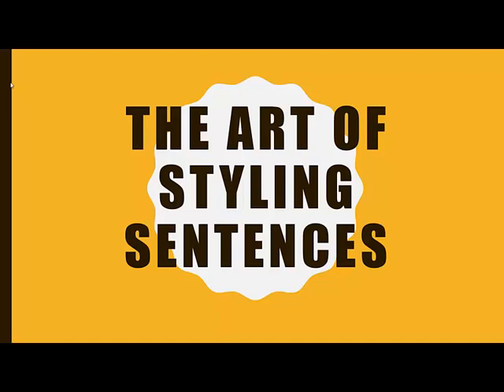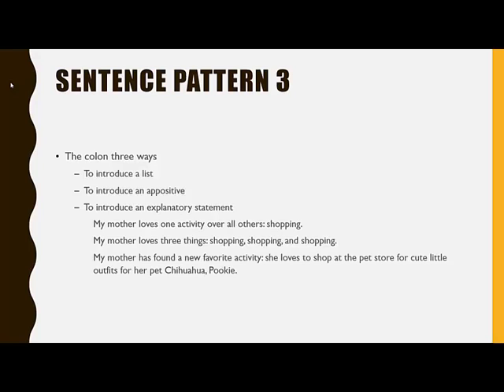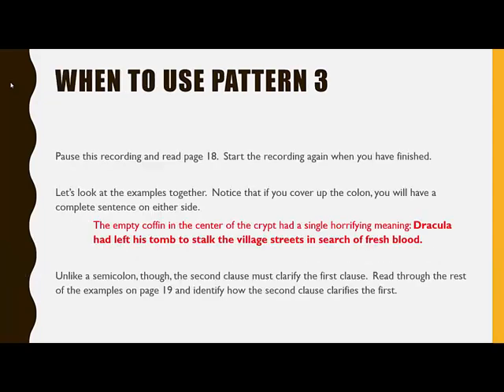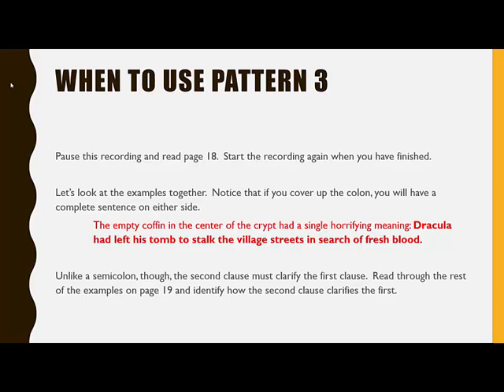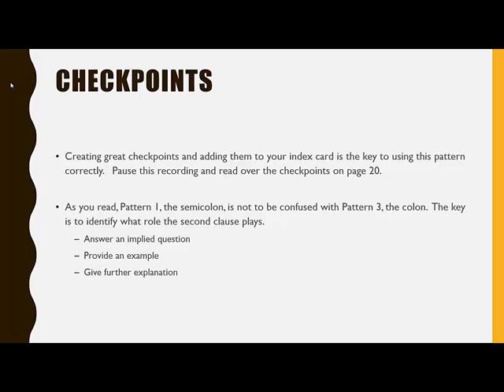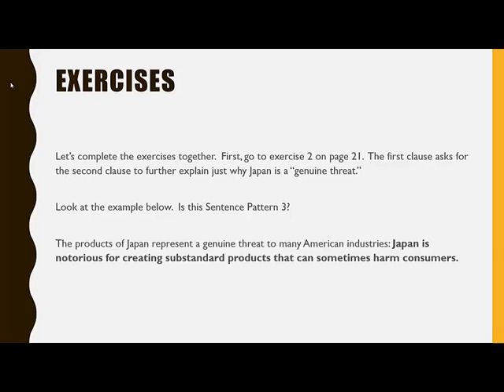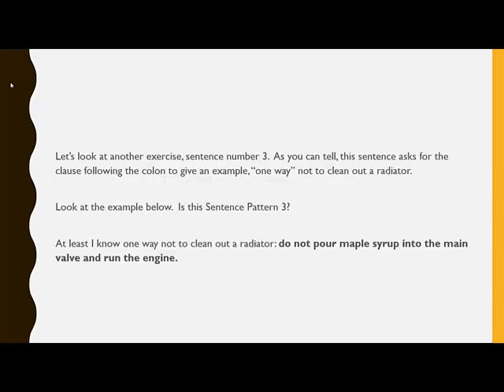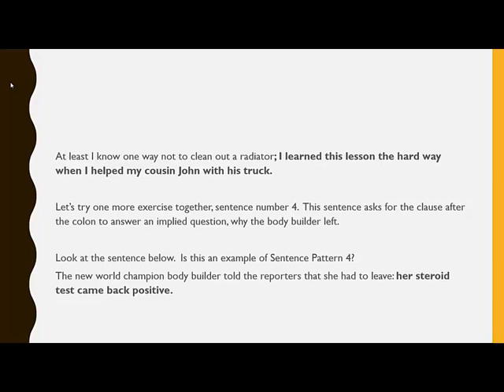The Art of Styling Sentences: Sentence Pattern Three